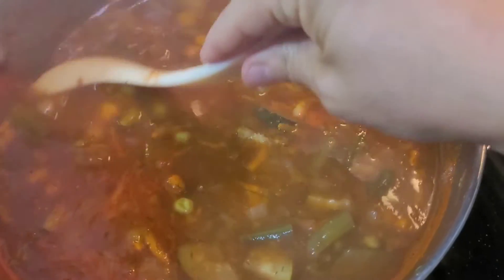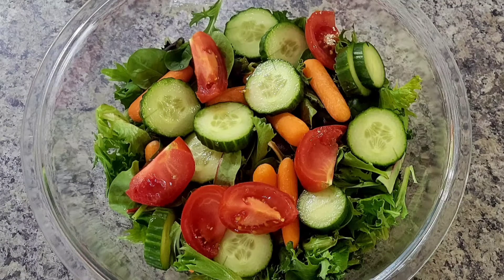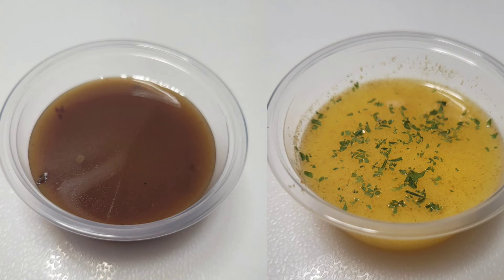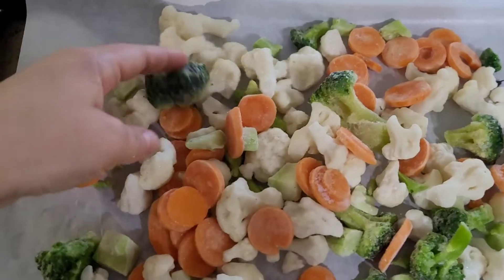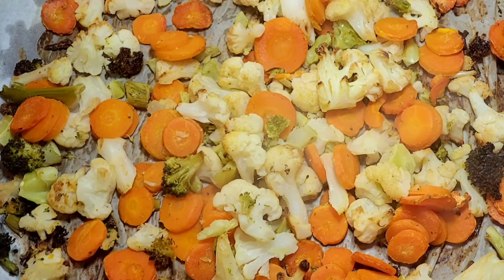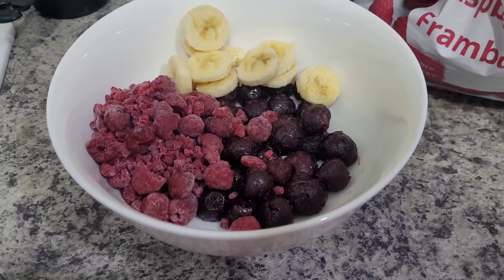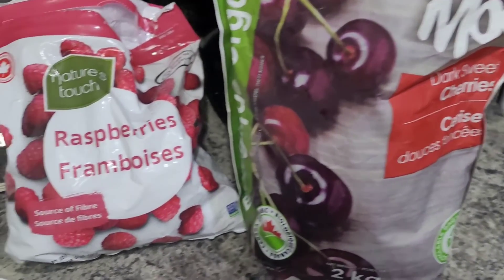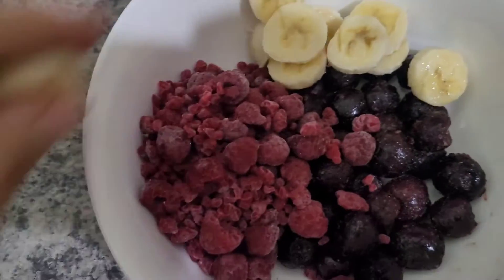5 FOODS I PRELOAD WITH EVERY SINGLE DAY TO LOSE WEIGHT (+ 50/50 PLATE IDEAS 💡) / vegan weight loss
Preloading with low calorie dense foods before a meal might be the actual secret to vegan weight loss!  I will be showing 5 foods I eat daily to preload before eating any starch solution recipes of mine and all of them can also be used as the non starchy side when using a 50/50 plate for vegan weight loss.  When following an oil free wfpb diet, all the foods we consume have a lower calorie density - however, preloading before a meal is an effective tool to not over eat and also keep you super full, all while staying in a calorie defecit to help you achieve vegan weight loss!

MY BRAND NEW PRELOADING *WEIGHT LOSS MEAL PLAN* (exactly what I am doing)⭐⭐⭐

Here is a vegan whole food plant based grocery haul, showing you EXACTLY how I eat

Join us on facebook in our exclusive, private group!

INSTAGRAM - Come follow me over there as well :))

Musician: @iksonmusic